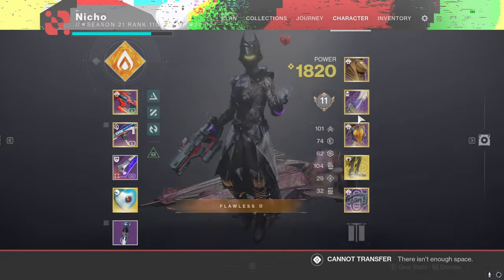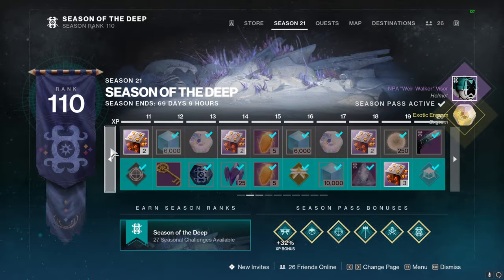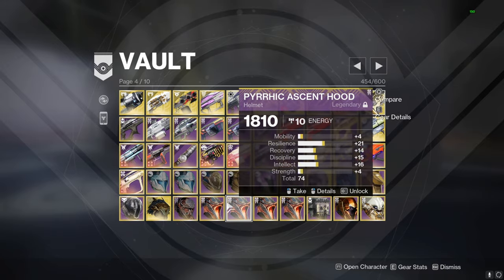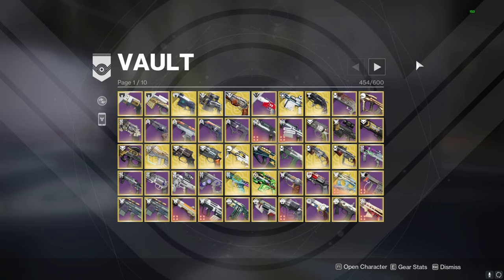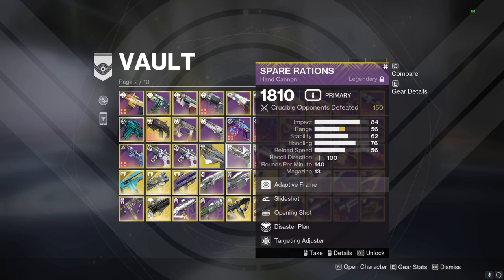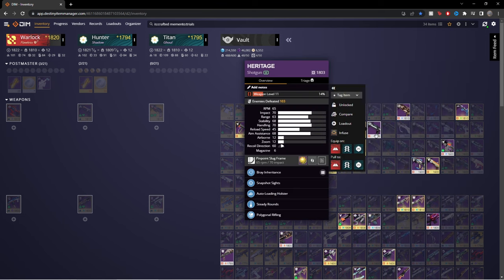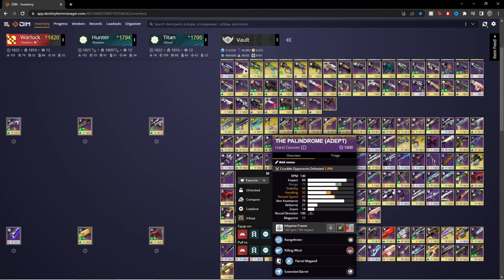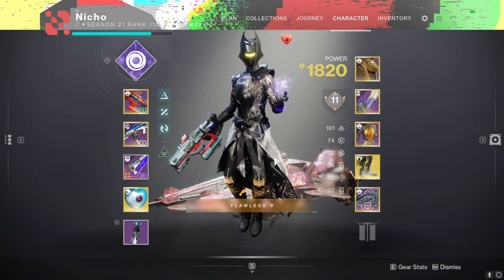Exposing my vault....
balls